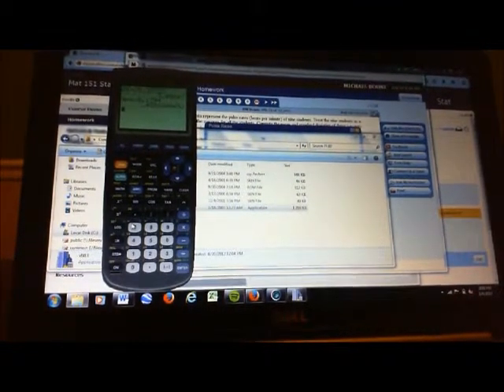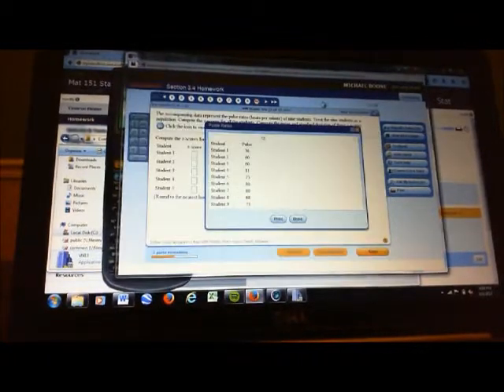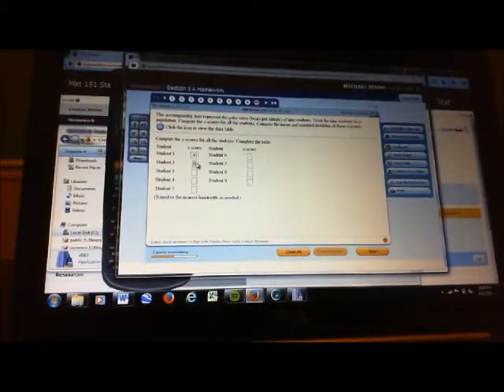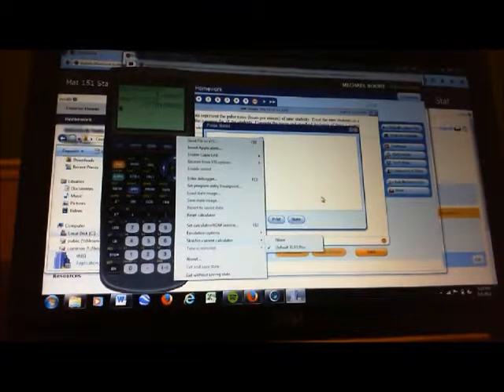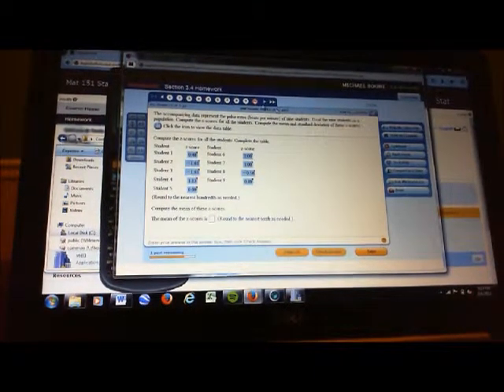CVCC Mat 151 Ch 3 Sect 4 Hw question 10 and 11